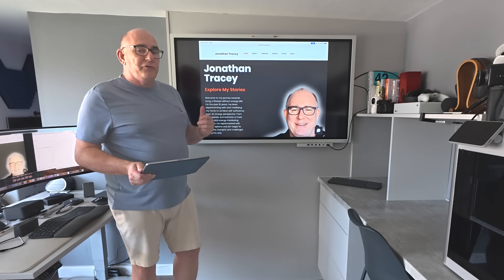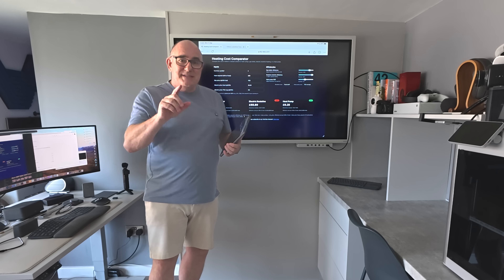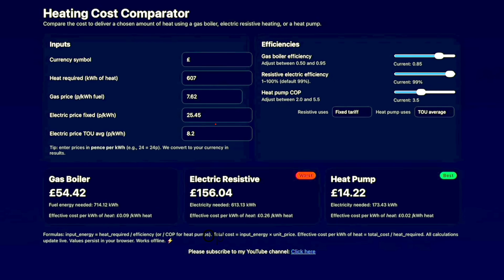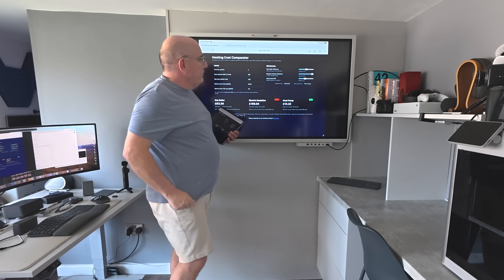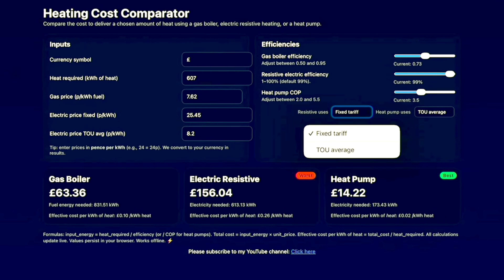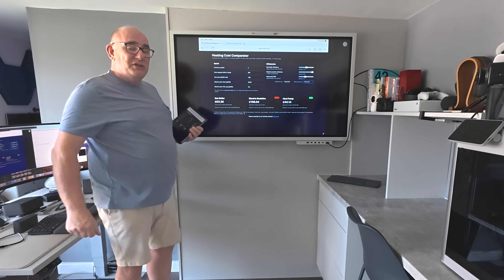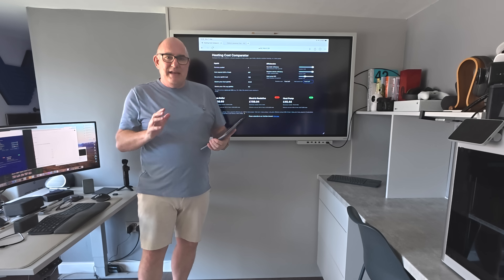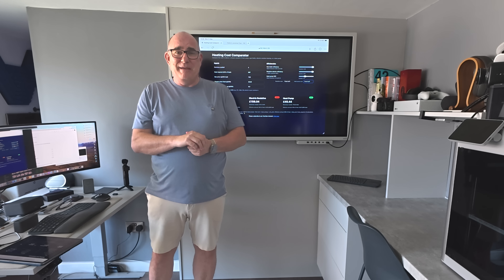I Built a FREE Tool to EXPOSE Heat Pump Lies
and find out in minutes!

Tired of hearing “my house is different” every time heating costs come up?
I’ve built a free online calculator so you can test your own numbers and see if a heat pump could save you money.

00:00 - Intro
00:36 - Yogi Makes his move
01:47 - The Heat Pump Calculator
02:13 - UI Overview
03:03 - Entering your numbers
04:26 - Efficiencies
05:34 - Changing Tariffs
07:32 - Gas is the winner (not really)
08:42 - Feature Requests